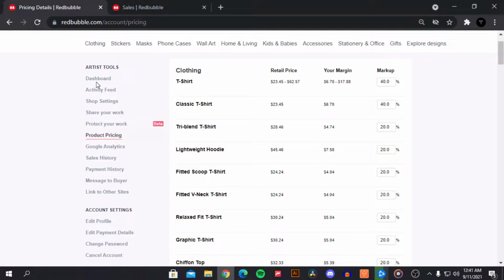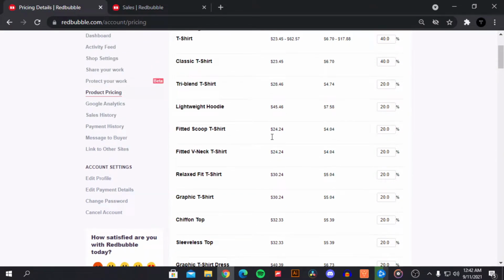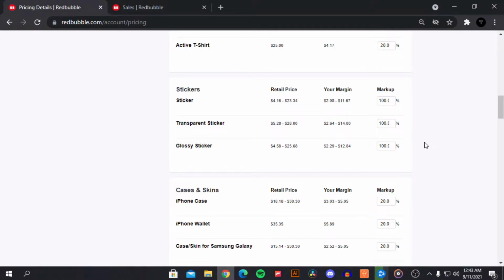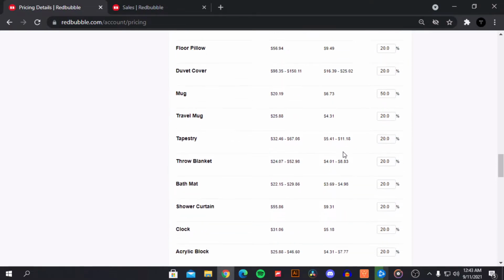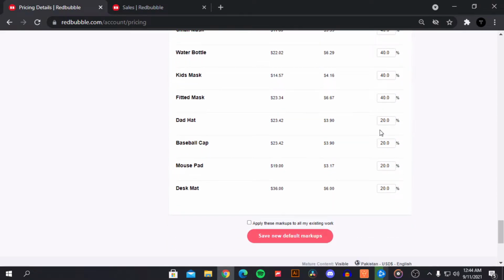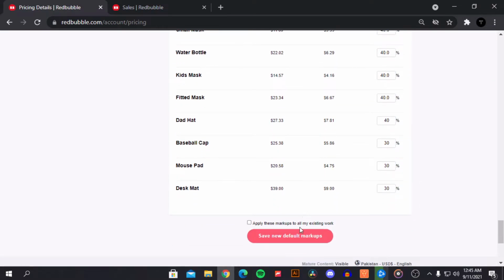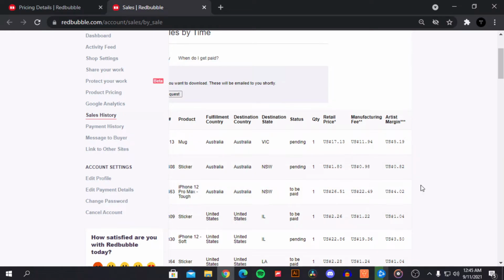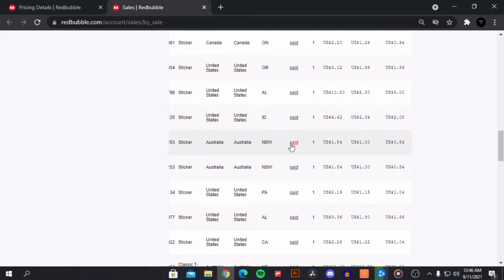Redbubble Product Pricing (2021) | Redbubble Tutorial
Redbubble Product Pricing 2021 What are Profit Margins & Markup? | Redbubble Tutorial

I wanted to share some Redbubble Tutorial the tips that I've learned over my 2 years selling on Redbubble. Get your consistent sales by implementing my Redbubble tips.